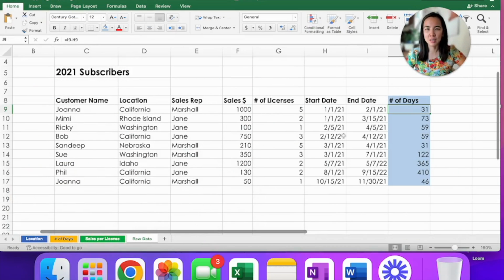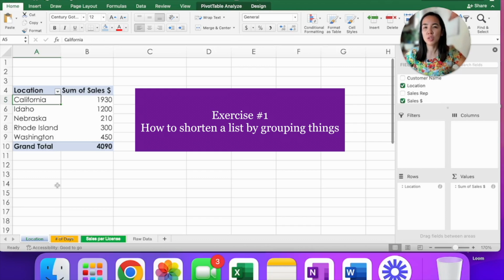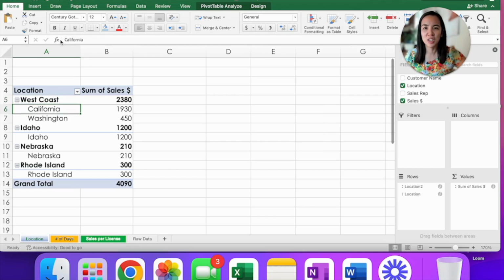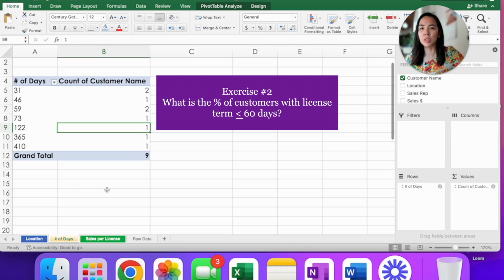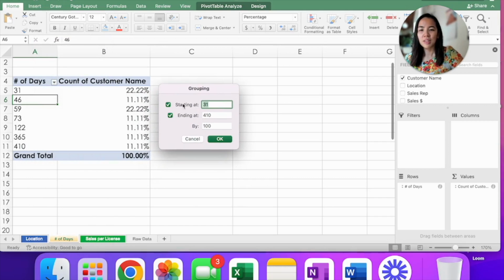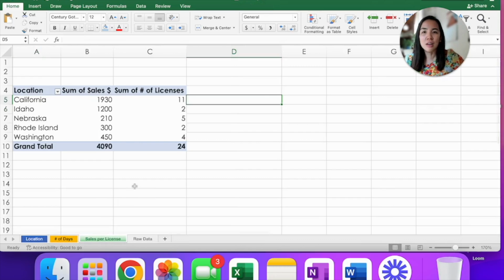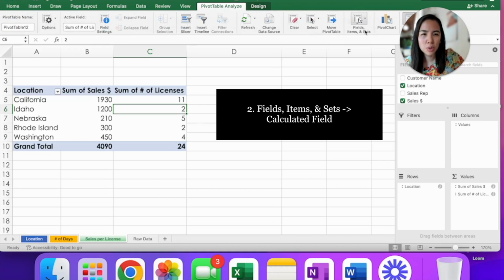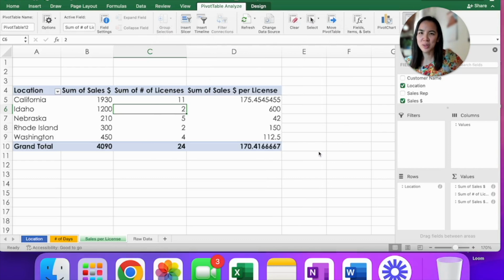Pro Secrets of the Pivot Table on Mac (Series 2) - Easy Tutorial for Excel Beginners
Are you a PRO at pivot tables? This tutorial is full of tips and tricks that only pros know. Discover Grouping to condense your list on the go (all without lookups!), and create ranges so you can easily calculate percentages by group. Finally - no more creating side formulas and dragging and redragging them whenever your pivot tables change - all possible through a formula INSIDE the pivot table!